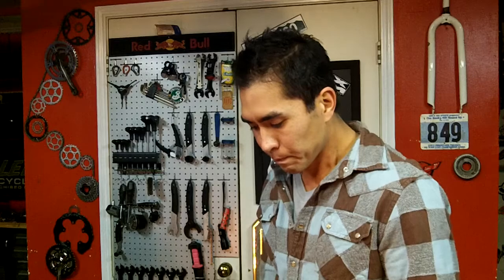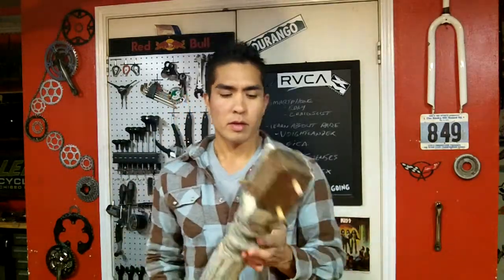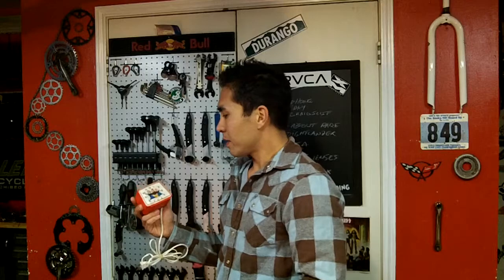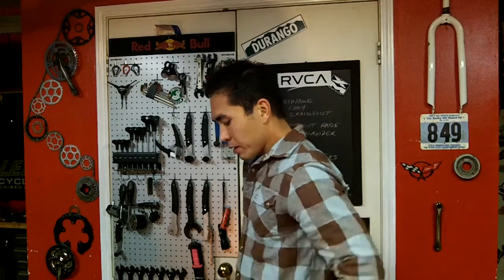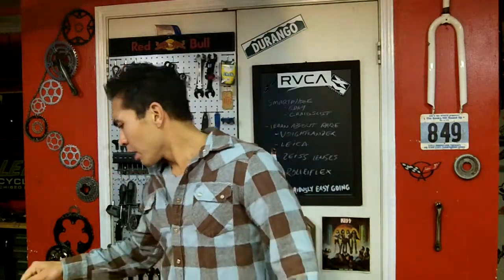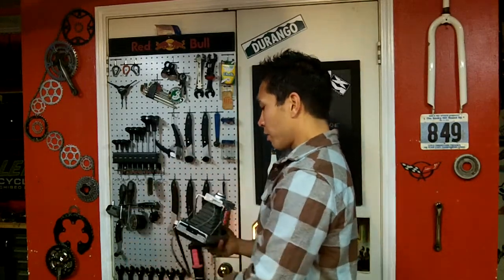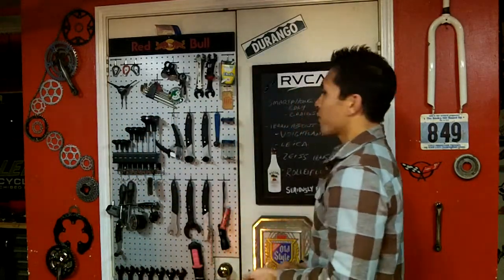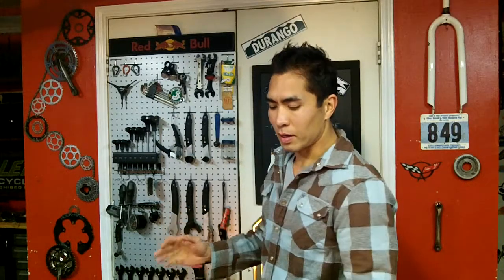Bonafide Hustler - Risk Explained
I briefly talk about risk,some items I have found this week, some of the great returns I have made, and I end with the item of the day - Vintage Cameras